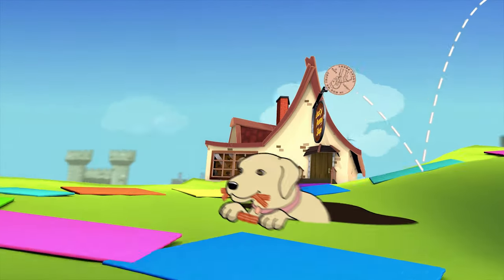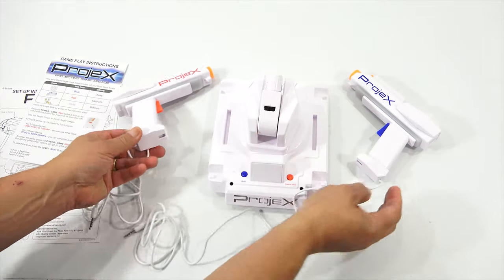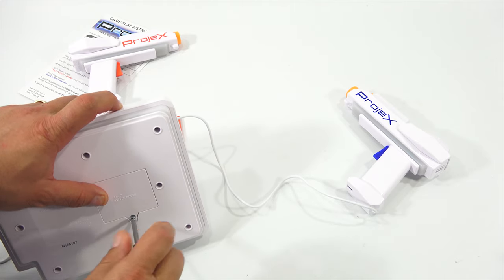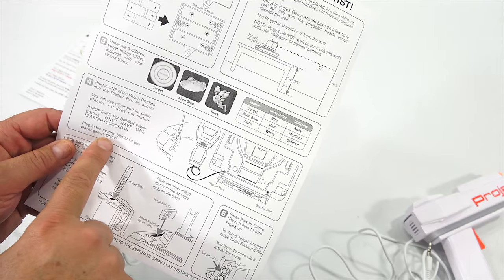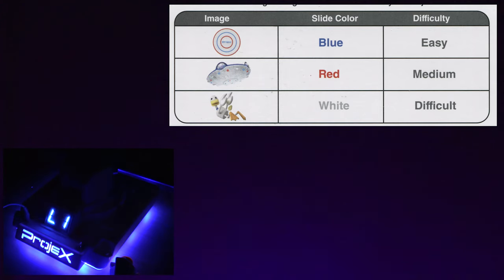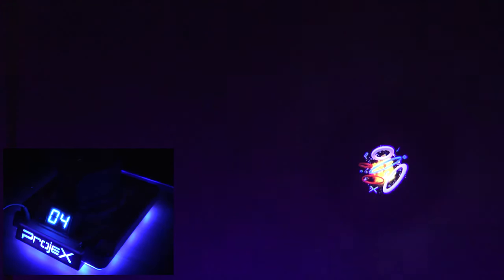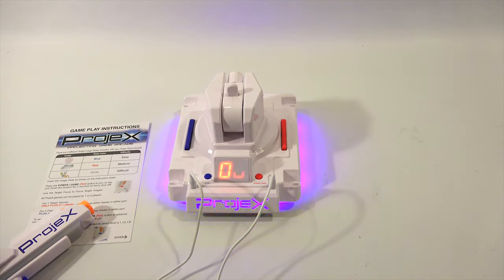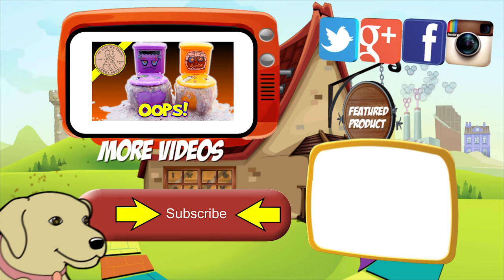ProjeX Projecting Game Arcade System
Item provided by NSI International for review

Hey there!  Today, I take a look at this new system from NSI called ProjeX!  Reminiscent of the old Nintendo Duck Hunt game with a modern update, including extra targets two blasters.  Even better, and no need for a counsel or TV!  Just take it to any room of the house and challenge all of your family members!  I found it real easy to set-up and then to play.  I have since played this many times with all of my kids and it was a lot of fun.  I ended up being beat more then a few times.

It does help to experiment with the distance from the wall and height of the system to get the best results.  Once you get that set, you are ready to play. If you have any questions about the system, let me know.  Thanks foir taking the time to watch my toy review video of the NSI ProjeX.

Lucky Penny Thoughts:
LPS-Dave
Later!